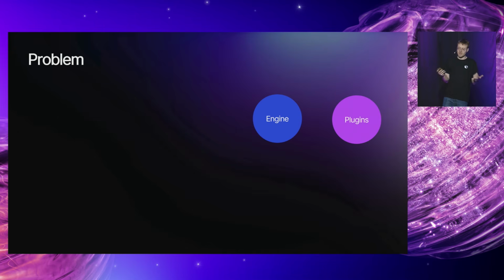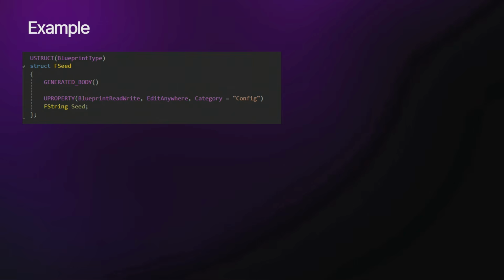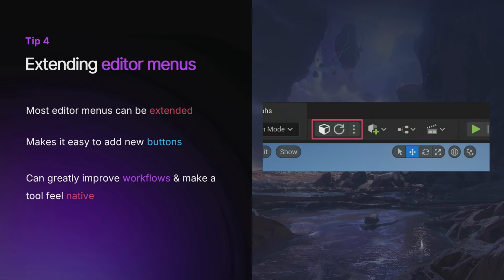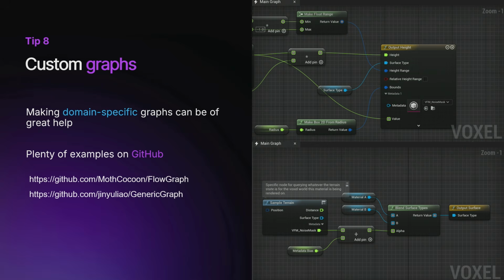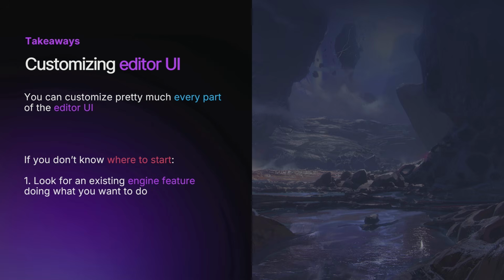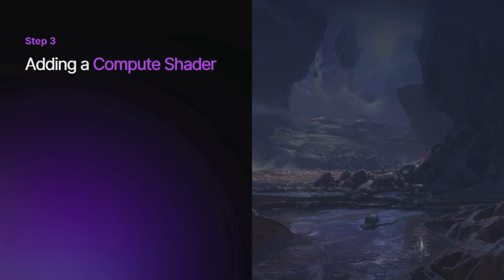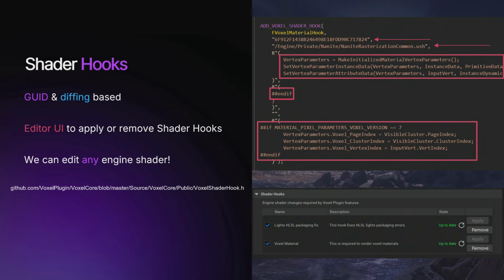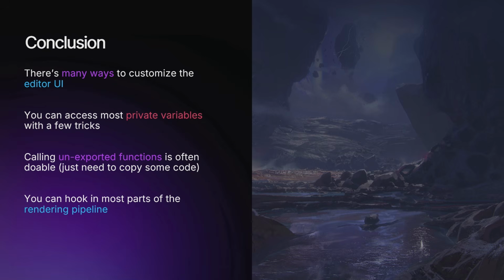Lessons From a Plugin Developer: How to Extend UE When You’re Not Epic | Unreal Fest Bali 2025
In this session recorded at Unreal Fest Bali 2025, Victor Careil shares the many techniques Voxel Plugin uses to extend Unreal Engine without making source changes. He also shares tips and tricks to quickly navigate Unreal Engine’s large codebase.